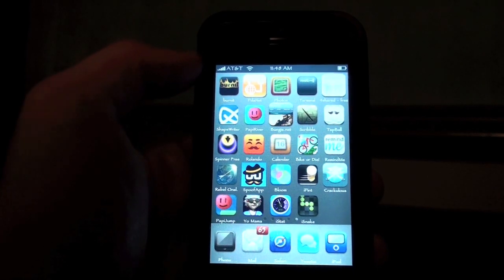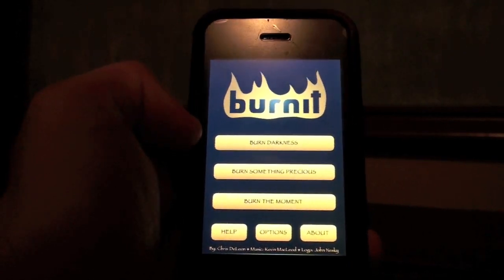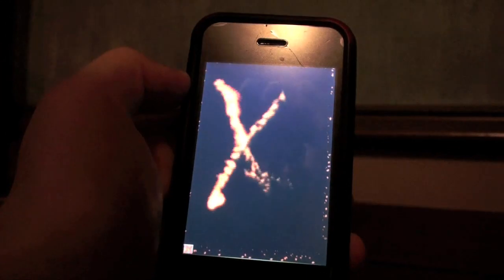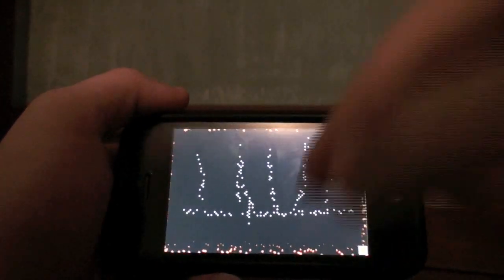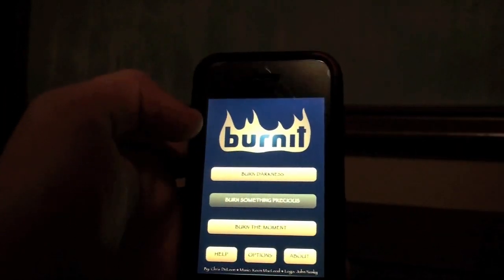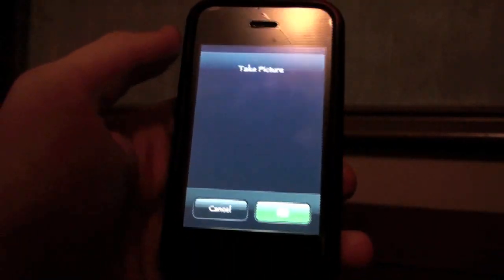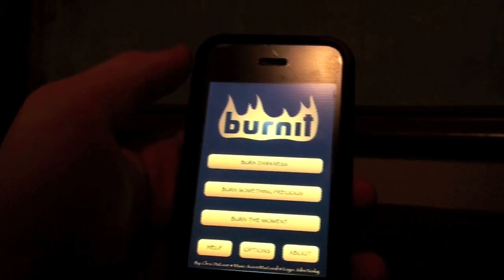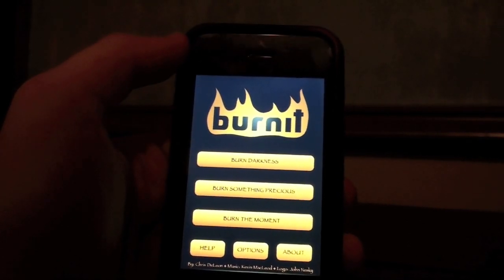Burn It App Review